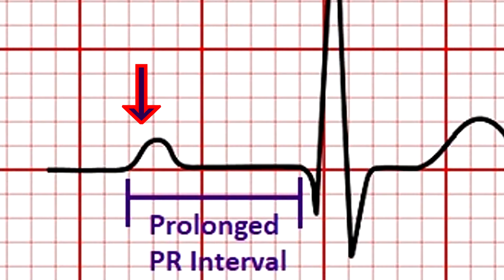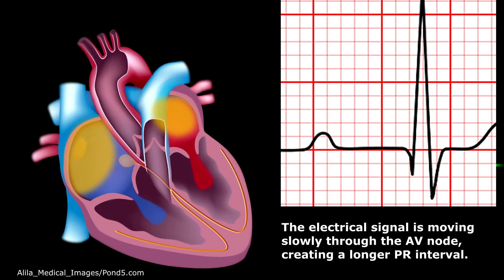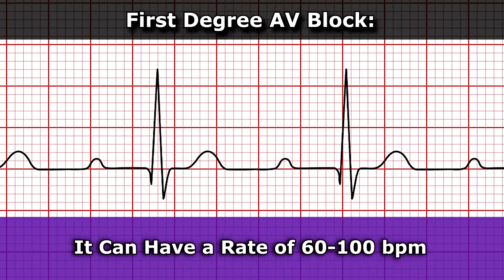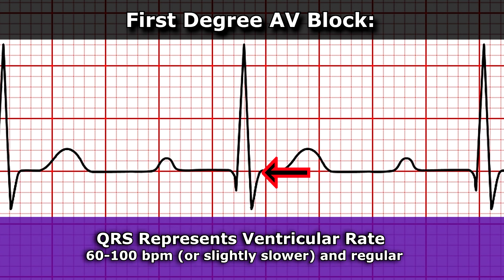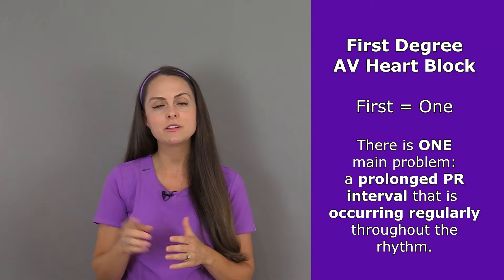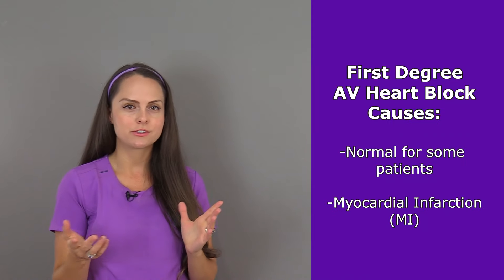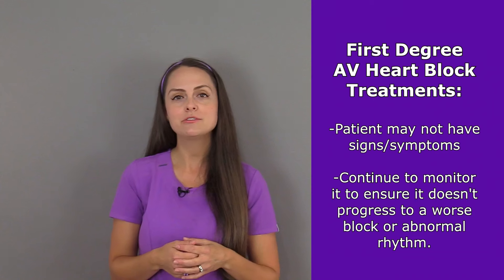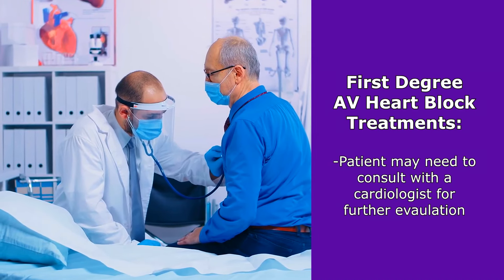First-Degree AV Heart Block Nursing NCLEX ACLS ECG/EKG Prolonged PR Interval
First-degree AV heart block on ECG / EKG rhythm strip for nursing students, NCLEX, nurses, ACLS, and more.

Learn the characteristics of a first-degree atrioventricular (AV) heart block, what it looks like on an ECG / EKG strip, the causes of a 1st degree heart block, and the treatments involved.

One of the key characteristics of a first-degree AV heart block is a prolonged PR interval that occurs regularly throughout the ECG heart rhythm strip.